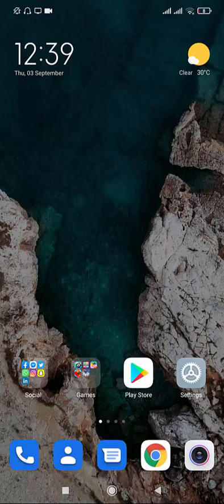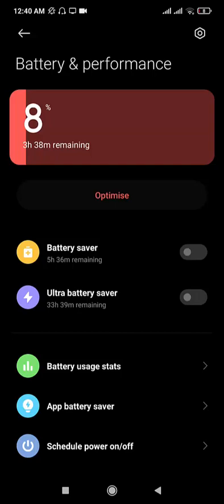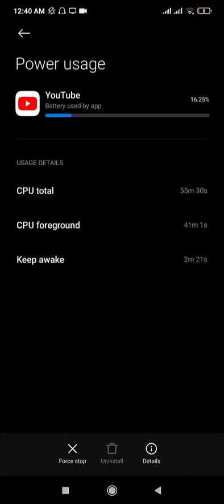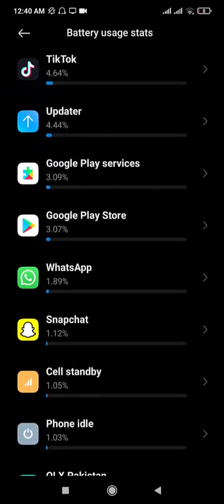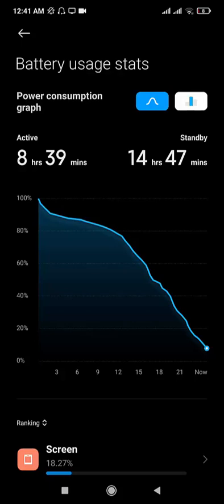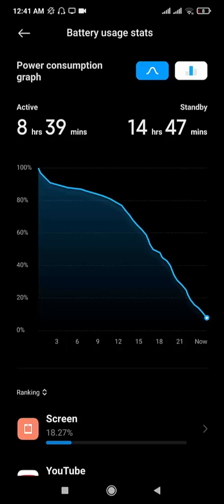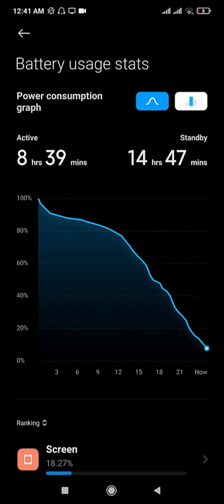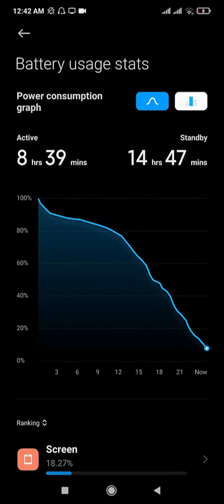Mi Note 10 Lite MIUI 12 Update Battery Peformance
In this video i will show you the MI Note 10 Lite MIUI 12 Update Battery Peformance.